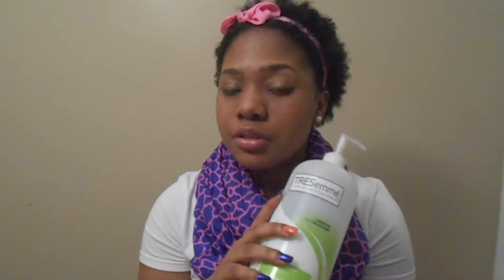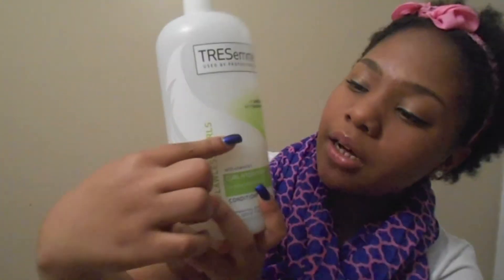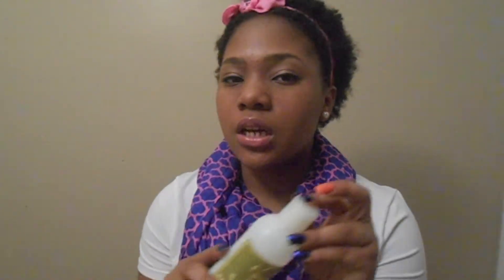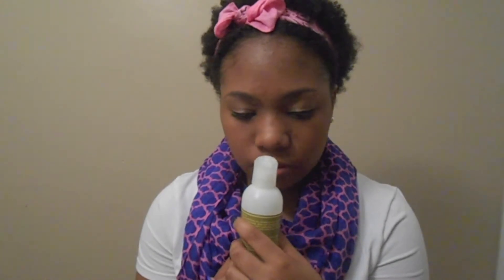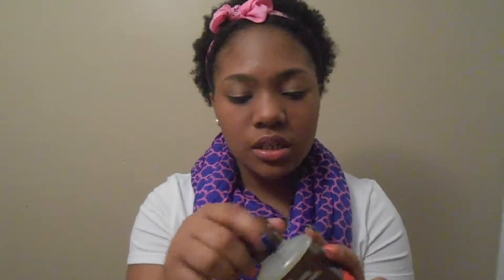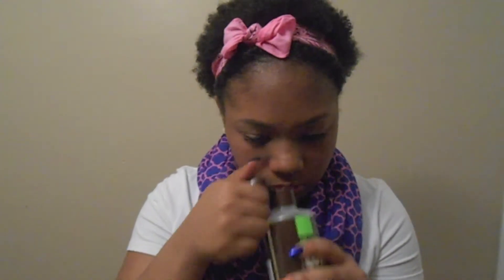♡ CURLY HAIR TALK | Favorite Curly Hair Products + Everday Curly Regimen ♡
________OPEN ME!!!_________